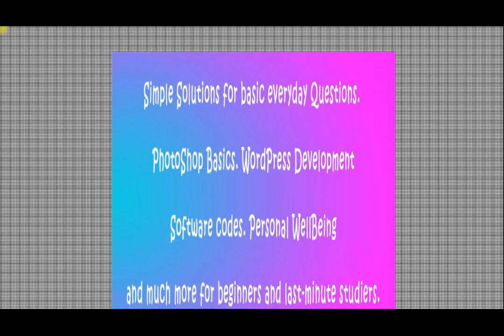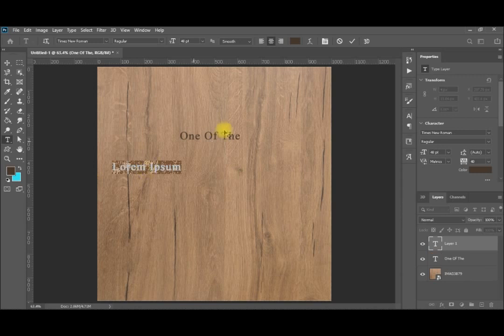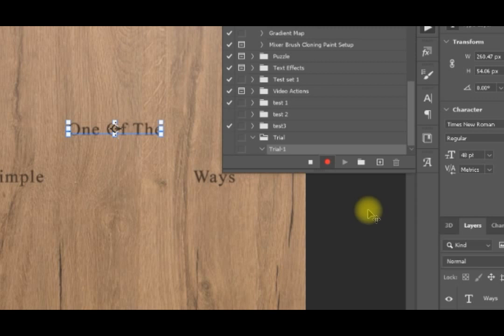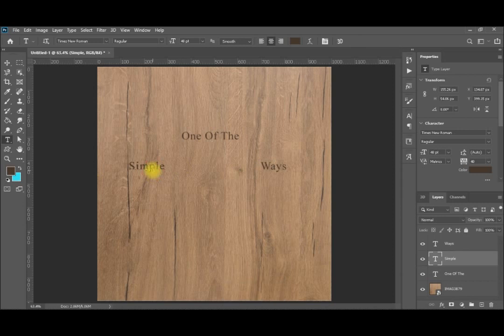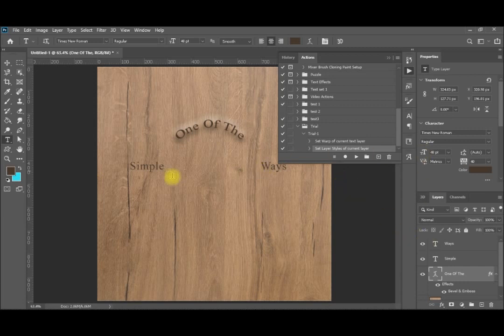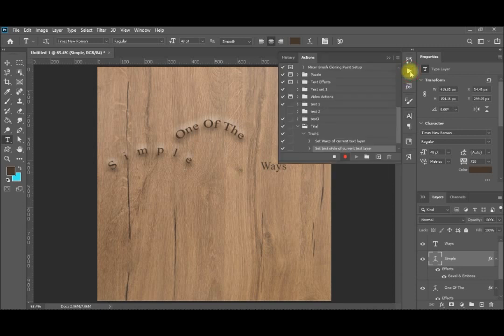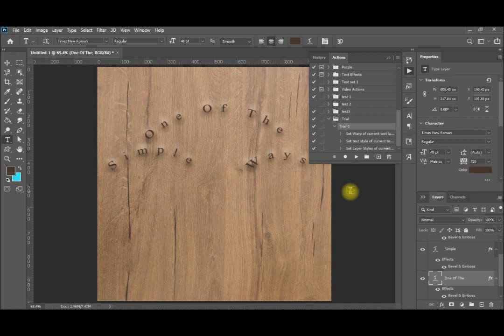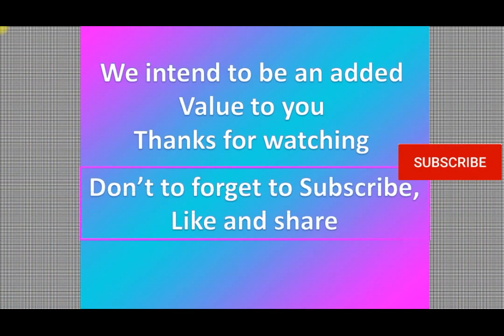How to use Photoshop Actions in detail clear steps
In this video, You will see How to use Photoshop to create automated Actions and use them to expedite repeated work. We shall also learn:
- Create Action
- Record Action
- Add or delete steps to Action
- Adjust delay time or accelerate for action

 If you want to get inspired about Youtube video creation here are 2 links for you: